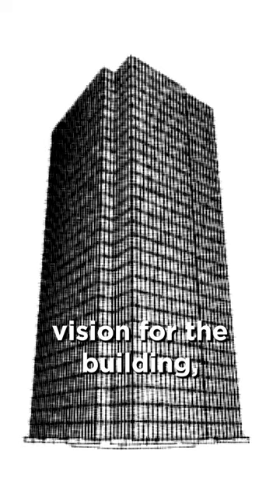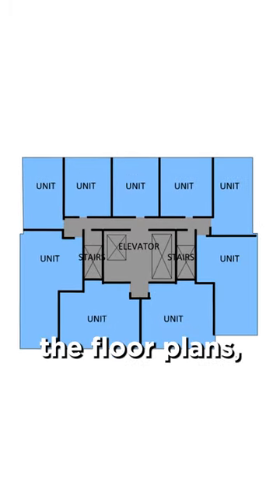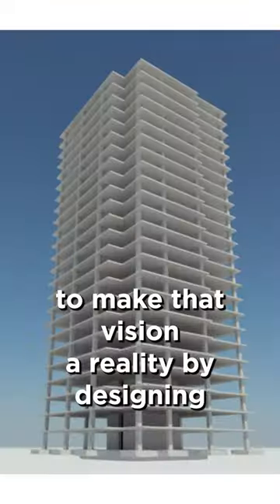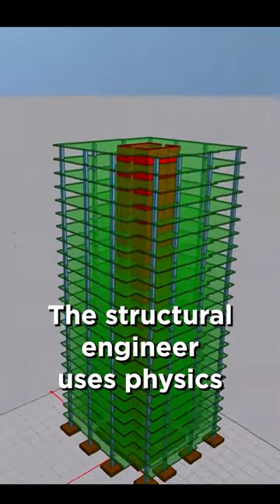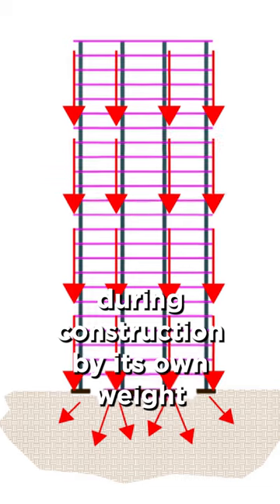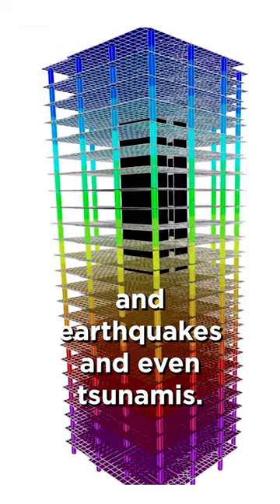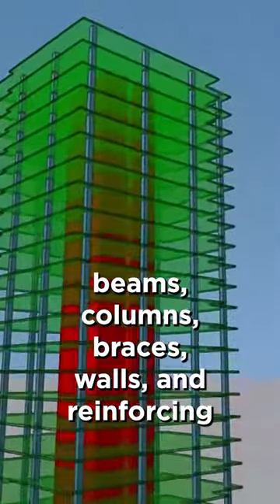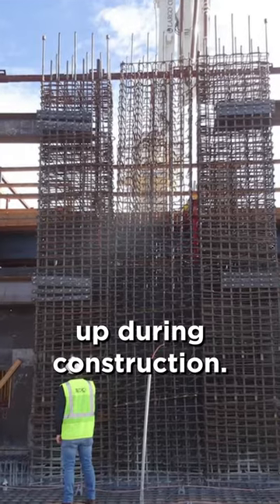Architecture vs Structural Engineering - Career Differences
What's the difference between architecture and structural engineering?